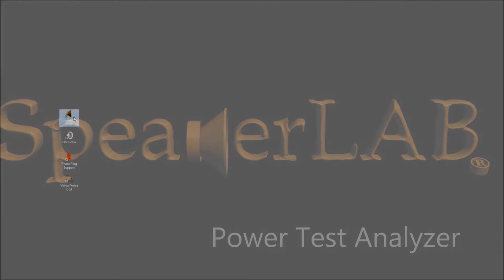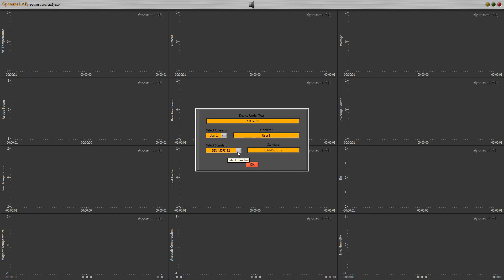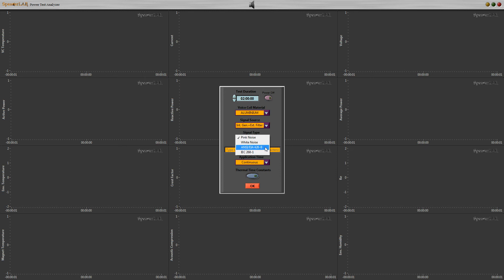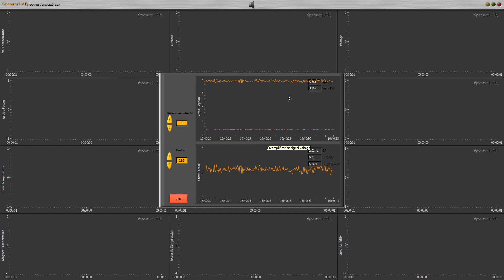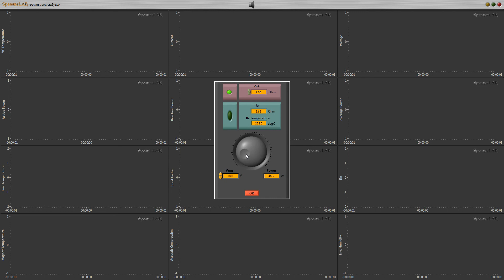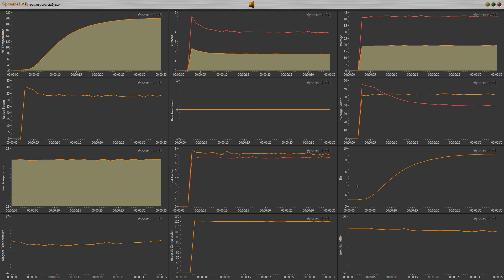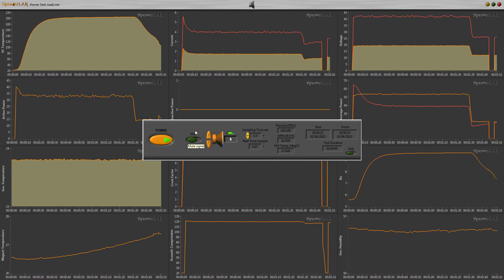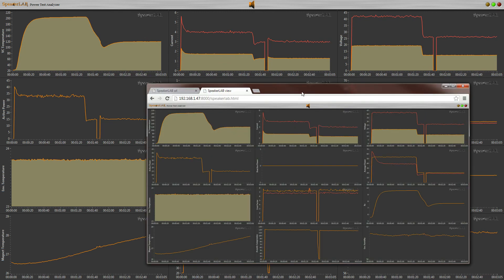SpeakerLAB - Power Test Analyzer tutorial (measurement setup)